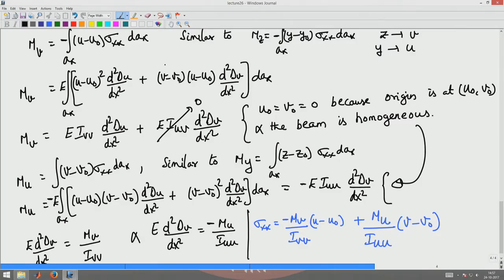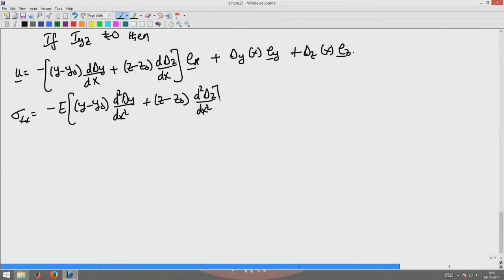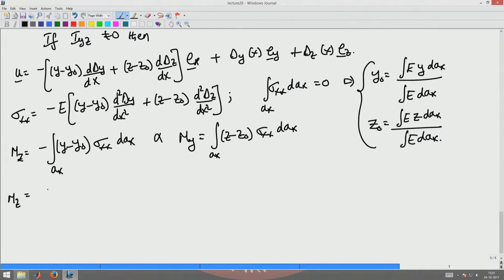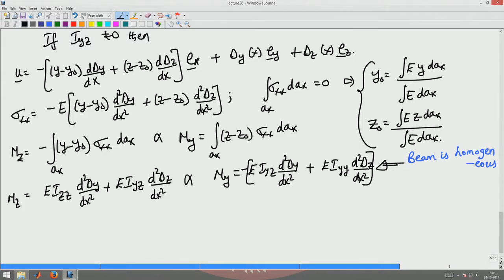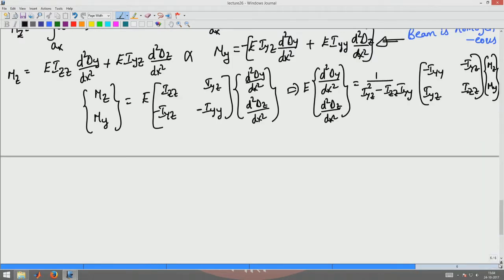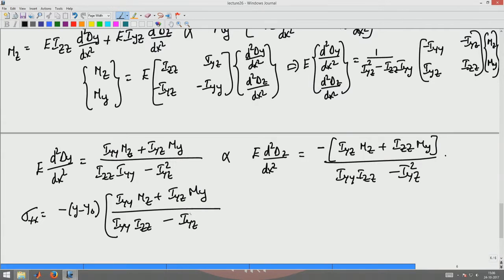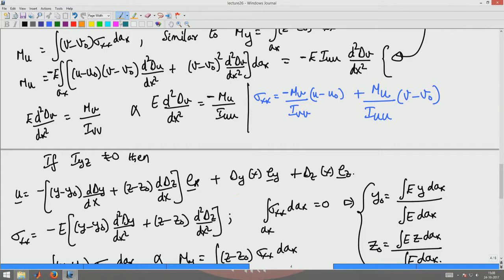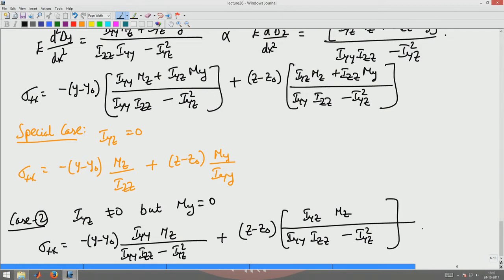Bending equation about arbitrary axis